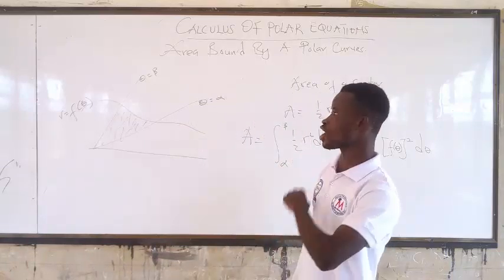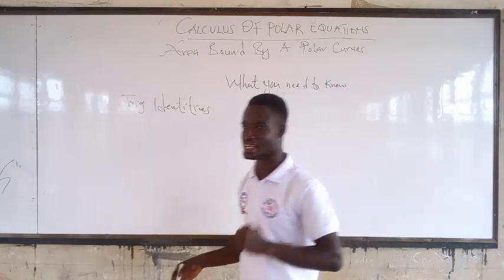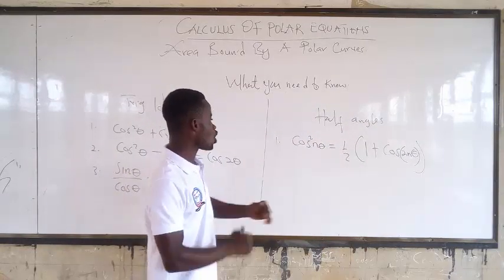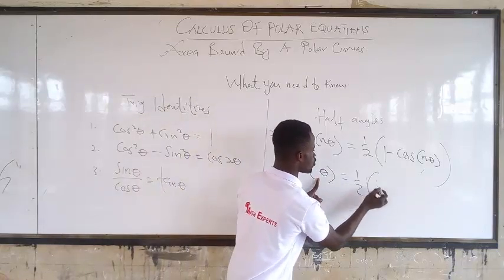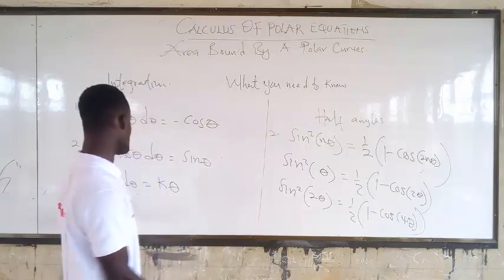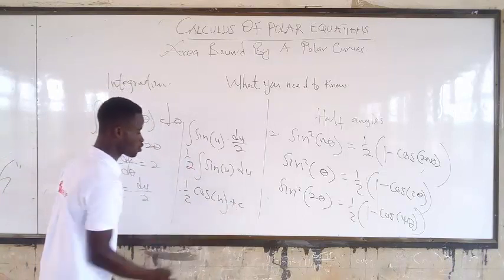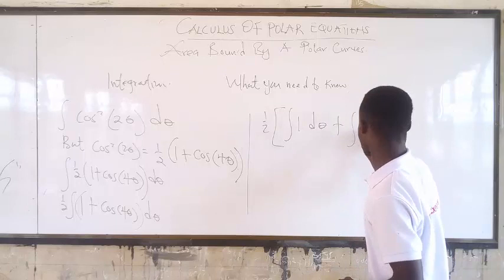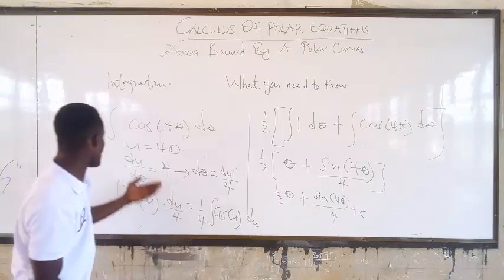Lec5.1 ( Geometry 2 ) Introduction to Area of a Polar Curves. Part1